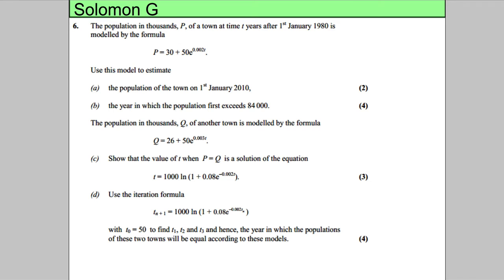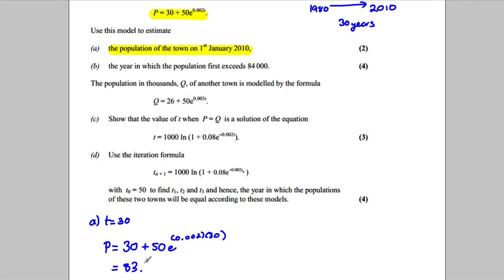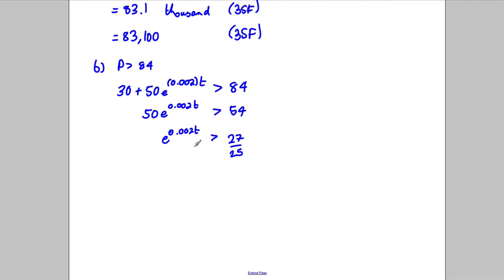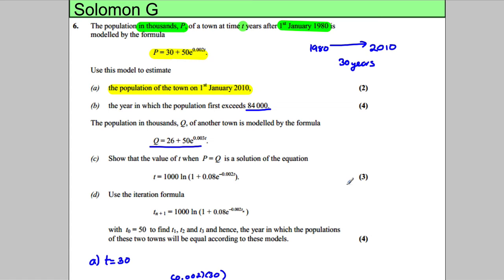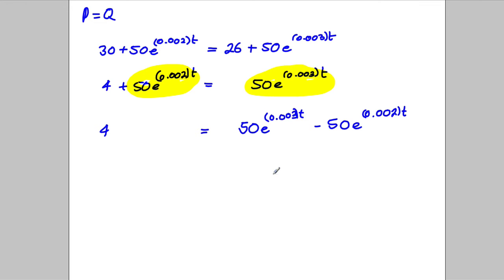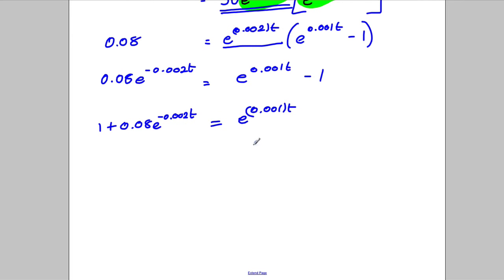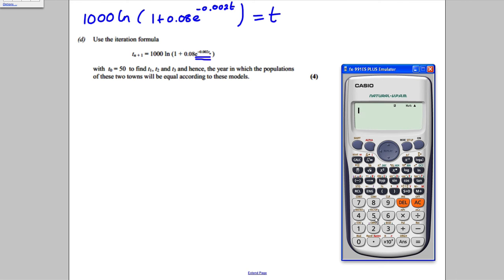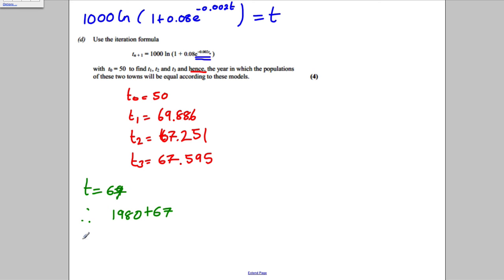Core 3 - Numerical Methods - Solomon Paper G - Q6